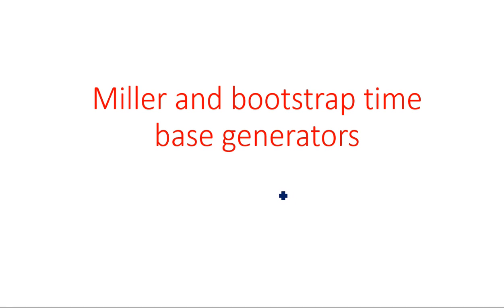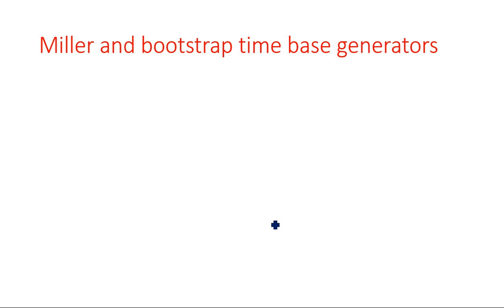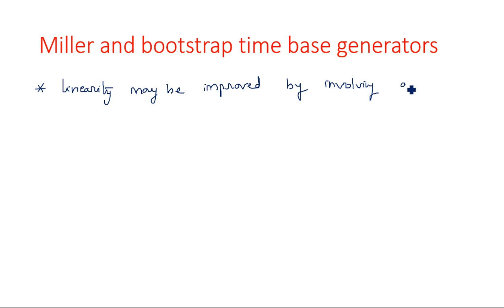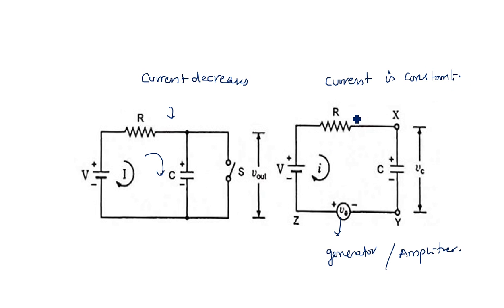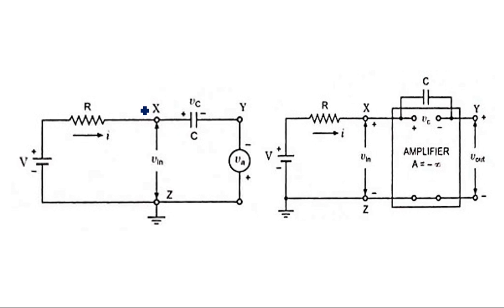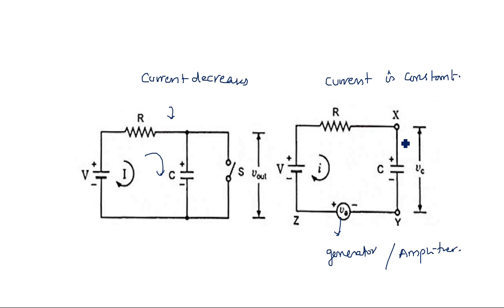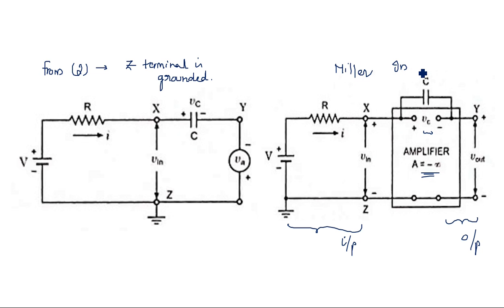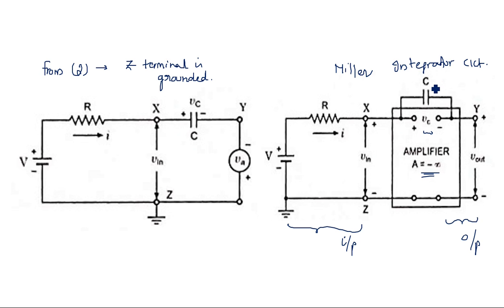Time base generators | Miller & bootstrap | PDC | Lec-81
Pulse Digital Circuits ( PDC ) - Miller & bootstrap
Miller and bootstrap time base generators